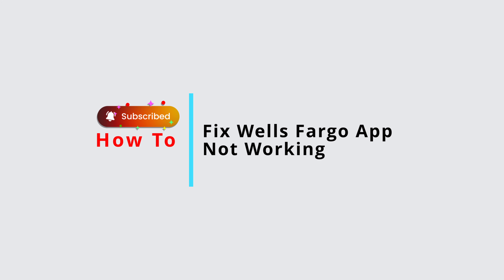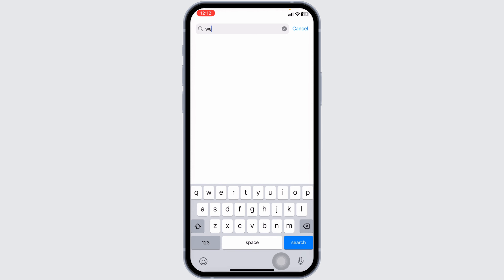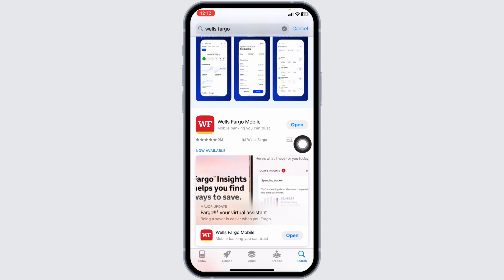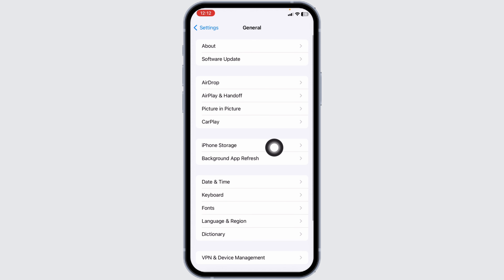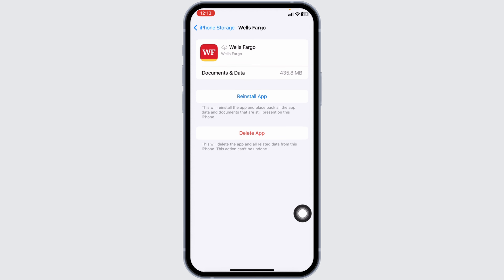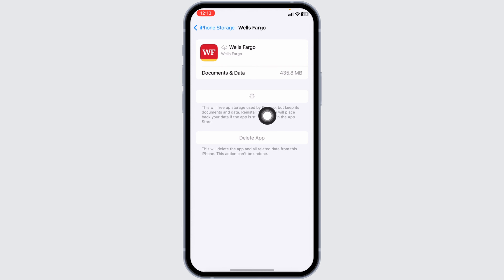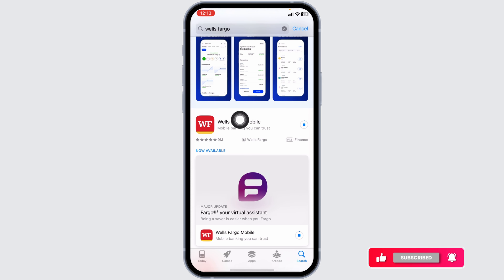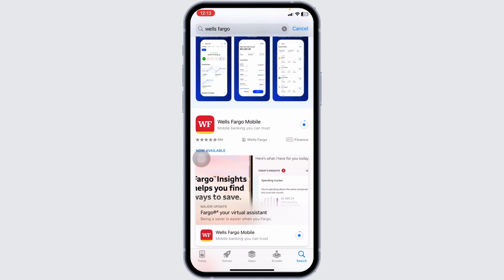How To Fix Wells Fargo App Not Working 2024 | Wells Fargo App Not Working Today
How To Fix Wells Fargo App Not Working | Comprehensive Troubleshooting Guide (2024)

Welcome to Official Help Desk! Are you experiencing issues with the Wells Fargo app? Whether it’s crashing, freezing, or not loading properly, this video provides a comprehensive guide to troubleshooting and fixing common problems with the Wells Fargo app in 2024. Follow our detailed, step-by-step instructions to get your app running smoothly again and manage your finances without interruptions.

🔑 Topics Covered:

Introduction to Wells Fargo App Issues: Overview of common problems that users face with the Wells Fargo app.
Checking Internet Connectivity: Ensuring your device has a stable and fast internet connection, which is essential for app functionality.
Updating the Wells Fargo App: How to check for and install the latest updates for the Wells Fargo app to fix bugs and improve performance.
Clearing Cache and Data: Instructions on clearing the app’s cache and data to resolve performance issues on both iOS and Android devices.
Reinstalling the App: Step-by-step guide on how to uninstall and reinstall the Wells Fargo app to fix persistent problems.
Device Software Update: Ensuring your iOS or Android device is updated to the latest software version for compatibility and security.
Checking App Permissions: How to verify and adjust app permissions to ensure the Wells Fargo app has the necessary access.
Contacting Wells Fargo Support: Tips on reaching out to Wells Fargo customer support for further assistance if troubleshooting doesn’t resolve the issue.
🕒 Timestamps for Easy Navigation:

0:00 - Introduction
0:05 - Checking Internet Connectivity
0:10 - Updating the Wells Fargo App
0:15 - Clearing Cache and Data
0:20 - Reinstalling the App
0:25 - Device Software Update
0:30 - Checking App Permissions
0:35 - Contacting Wells Fargo Support